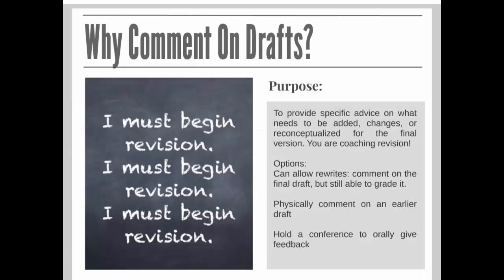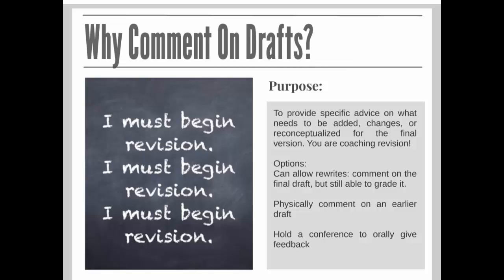Quick Guide: Commenting on Student Papers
In the first of two videos in this series, Rachael Jordan explains the importance of commenting on student papers and suggest tools or applications that can be used to enhance this experience.